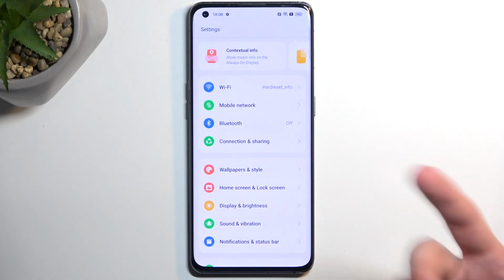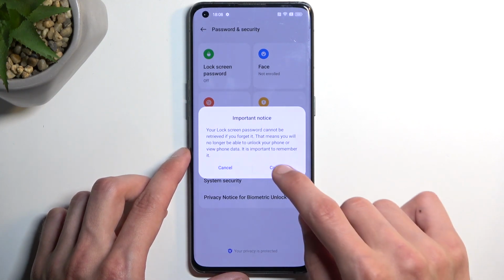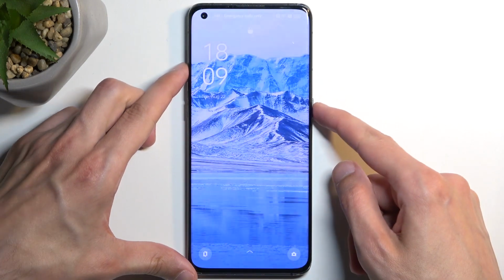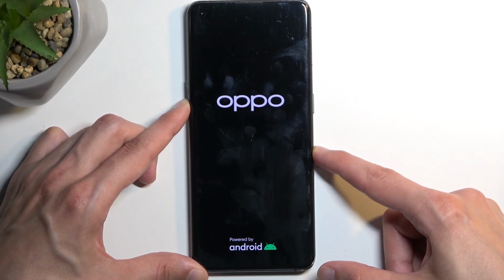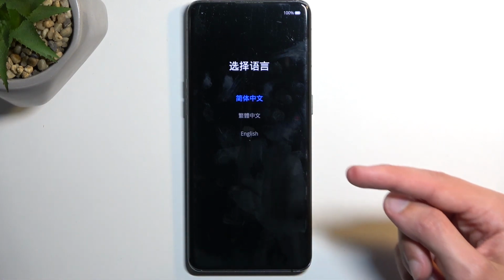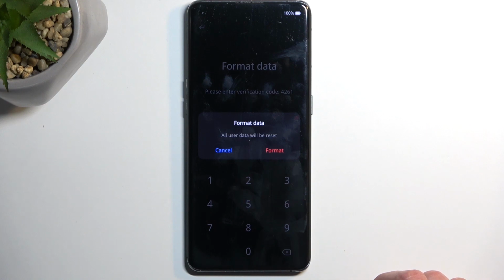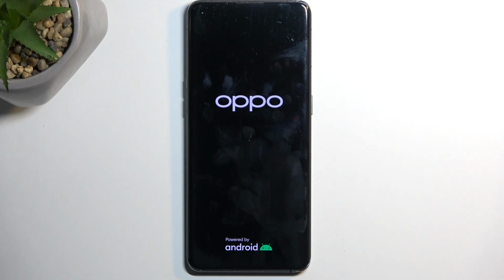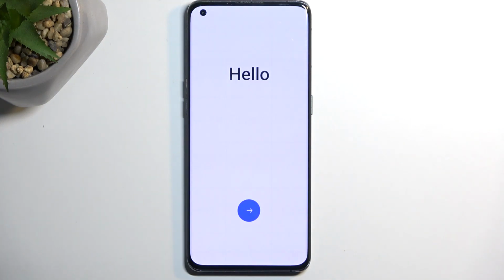How to Hard Reset Oppo Find X3 Pro via Recovery Mode - Format Data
Find out more about hard reset Oppo Find X3 Pro:
Welcome. In this movie, we'll teach you how to do a Hard Reset on your Oppo Find X3 Pro using Recovery Mode. We'll demonstrate how to access recovery mode and start the Format Data process on your device. But please keep in mind, that doing this will remove all your personal stuff. If you want to know more about your Oppo Find X3 Pro, visit our YouTube channel.

How to hard reset Oppo Find X3 Pro via recovery mode? How to start the Format data on Oppo Find X3 Pro? How to access recovery mode on Oppo Find X3 Pro?